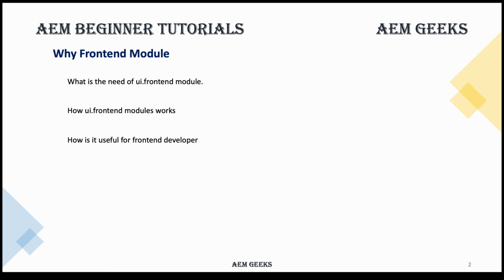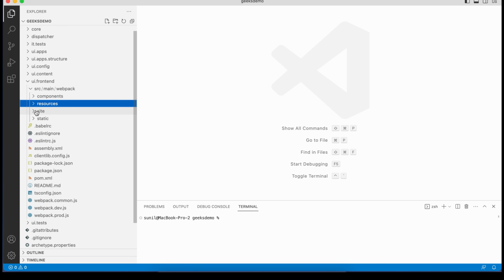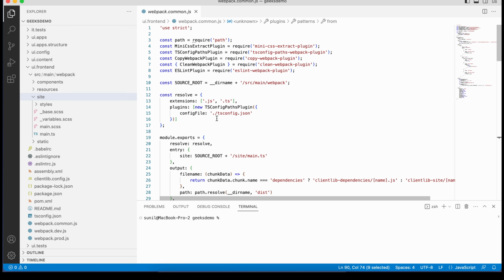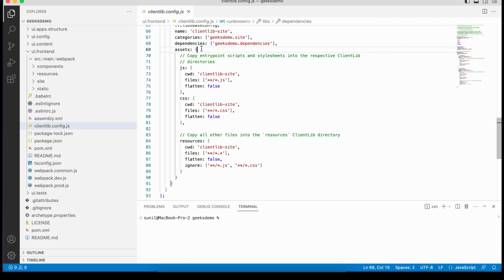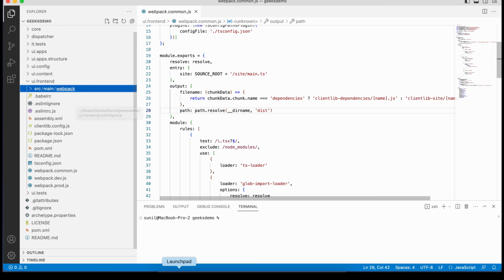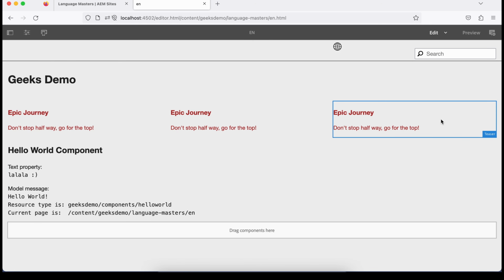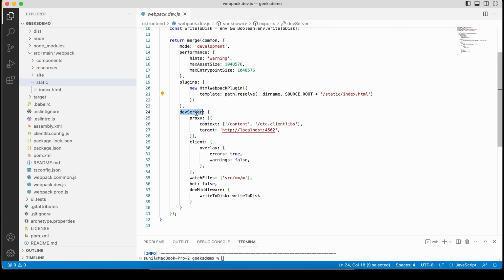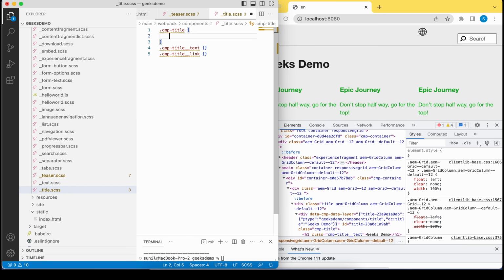AEM Dev #3 | AEM Project ui.frontend module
This tutorial explain about,
1. What is ui.frontend webpack module.
2. How to compile scss to css.
3. How to create cleintlib using ui.frontend module.
4. How to start dev webpack server for frontend dev.
5. what is aem-clientlib-generator